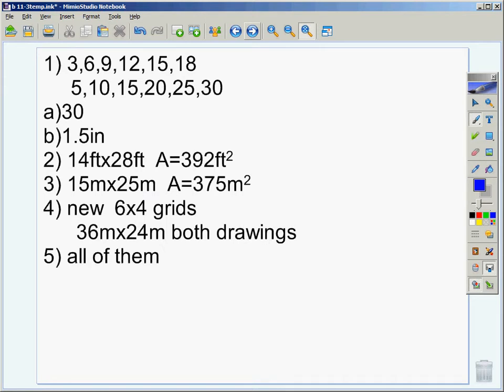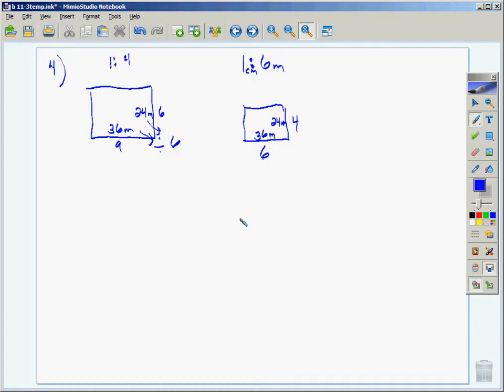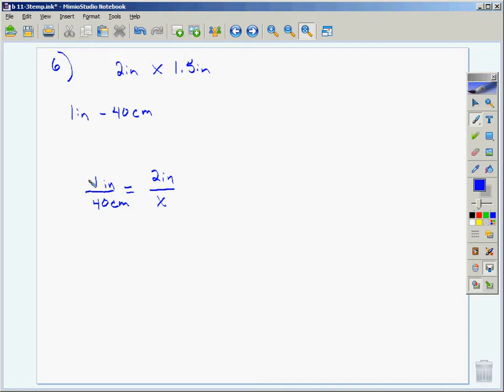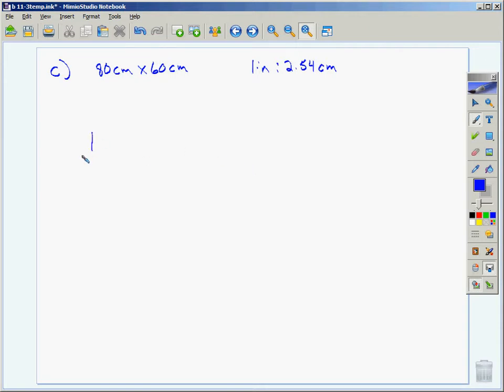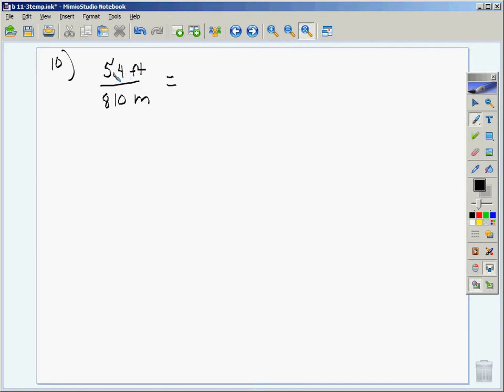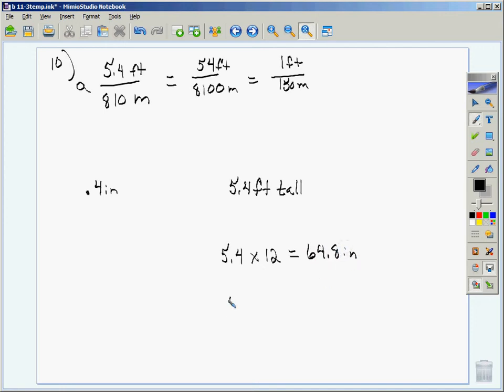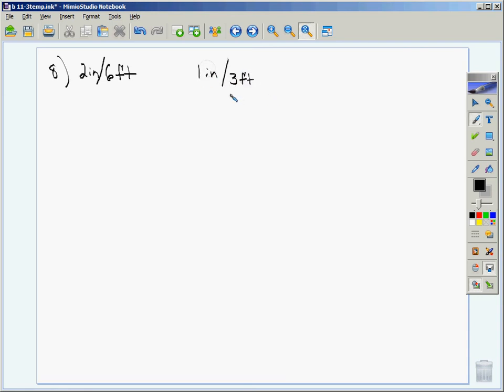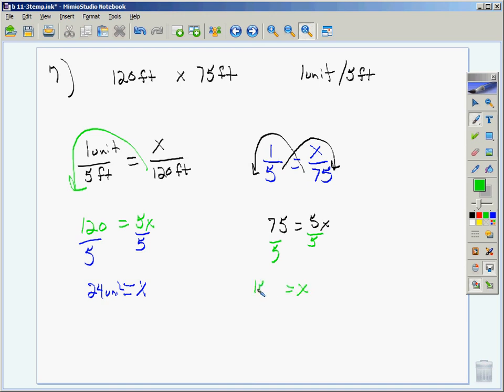b 11 3